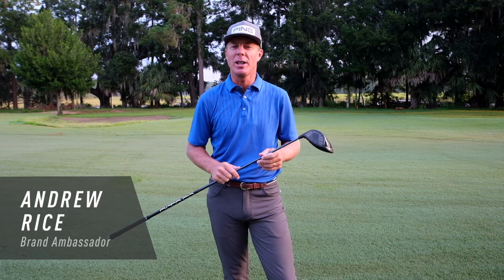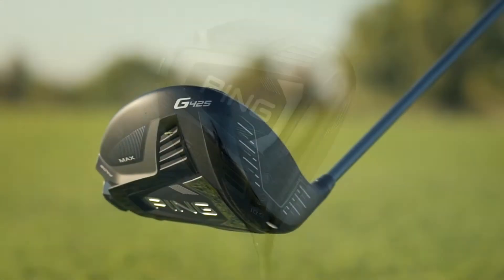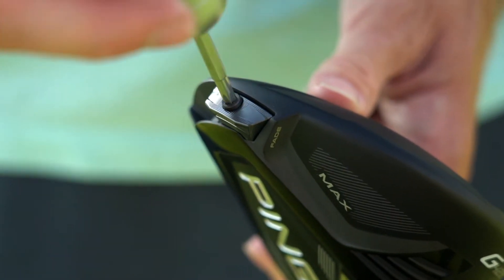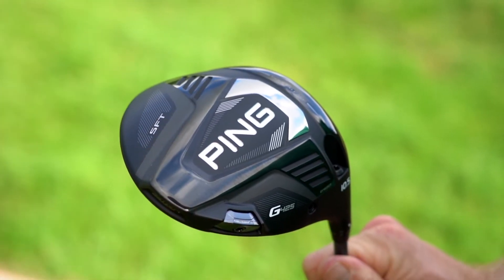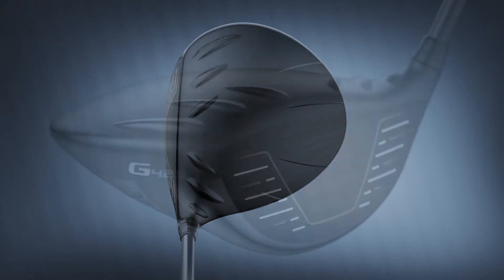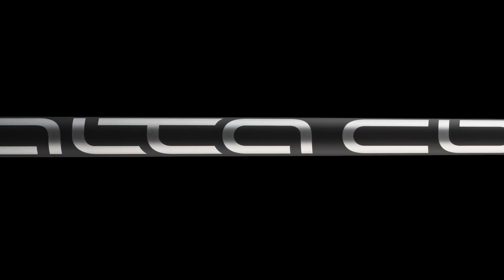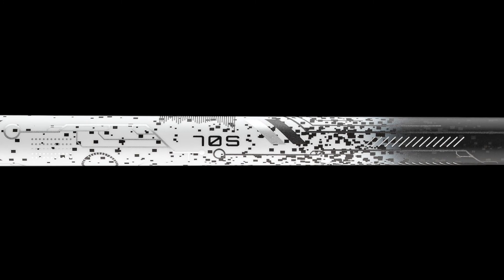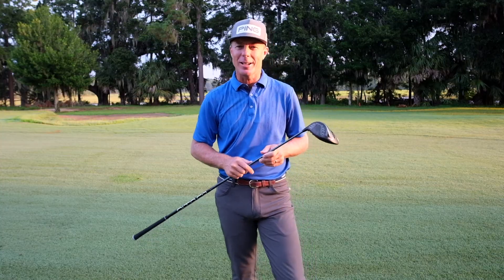PING G425 Driver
Andrew Rice explains explains the technology behind the new PING G425 Driver.